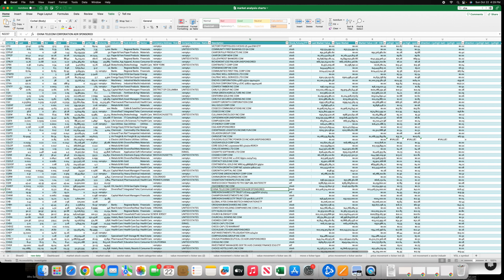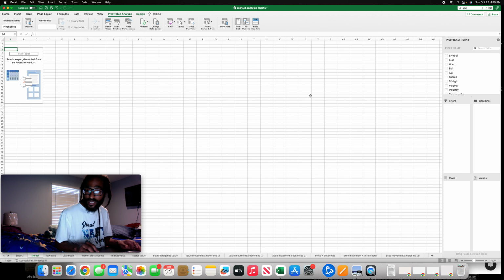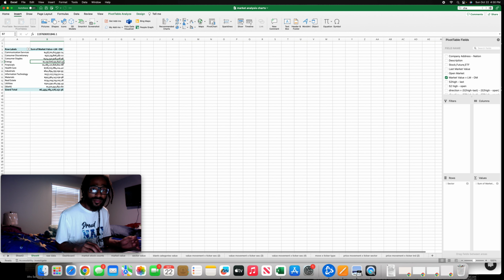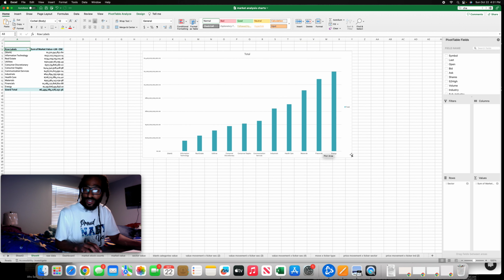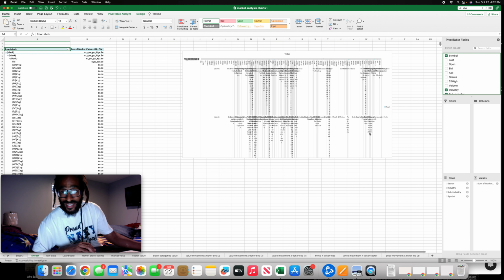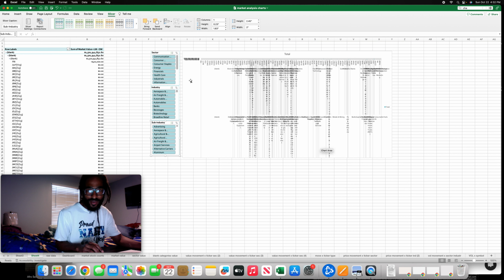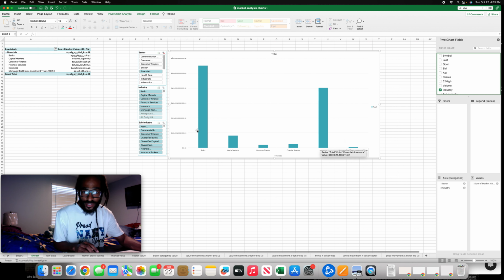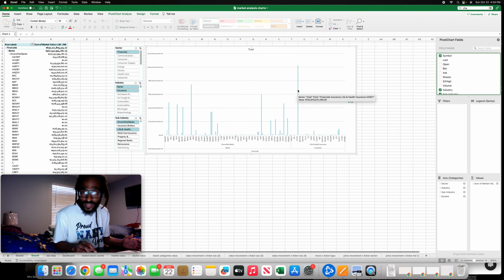How to find your edge in trading: Conquer Stock Market Volatility with Excel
Taming the Beast: Using Excel to Unravel Stock Market Volatility
Link for the excel version

Hi everyone, and welcome to your crash course on using Excel to understand and potentially profit from stock market volatility! I'm your guide, Burt, and I'm here to show you the power of this everyday tool in navigating the often-unpredictable world of finance.

Understanding Volatility

Volatility, in simpler terms, is how much a stock's price swings up and down. High volatility means big movements, while low volatility indicates a calmer ride. But before we jump into Excel, let's grasp the basics:

Measures of Volatility: We'll use standard deviation and beta to quantify volatility. Standard deviation tells you how much price changes deviate from the average, while beta measures a stock's sensitivity to the overall market.

Impact: Volatility can bring both risk and reward. High volatility can lead to sudden losses, but also quick gains. Low volatility offers stability but potentially lower returns.

Excel to the Rescue!

Now, the magic begins! Excel becomes our analytical playground. Here's how we'll wield its power:
Data Import: We'll import historical stock prices from websites or financial APIs.
Calculations: Formulas giving us volatility insights.
Visualization: Charts and graphs will bring the data to life, showcasing trends and patterns in volatility.
Beta Analysis: Using the functions, we'll compare a stock's movement with the market to calculate its beta.

As we get comfortable, let's dive deeper:
Pivot tables: Analyze data by different factors like time periods or sectors to understand how volatility varies.

Conditional formatting: Highlight volatile periods or stocks visually for quick identification.
Scenarios: Use Excel's "What-If Analysis" tool to forecast potential outcomes based on different volatility assumptions.

Now it's your turn! Download some historical data, fire up Excel, and start exploring. Remember, the more you practice, the better you'll understand how to use this powerful tool to navigate stock market volatility with confidence.